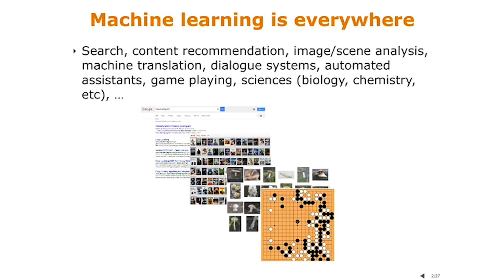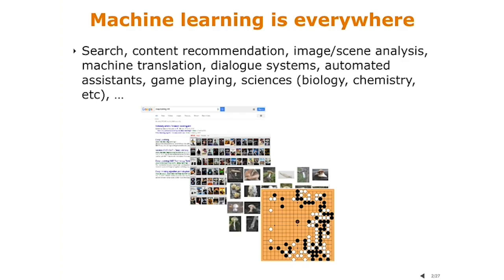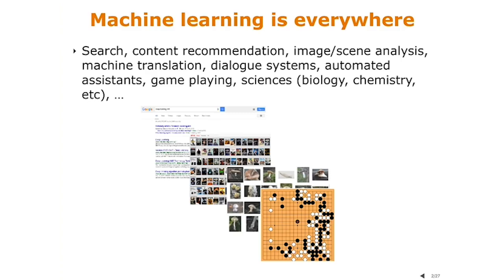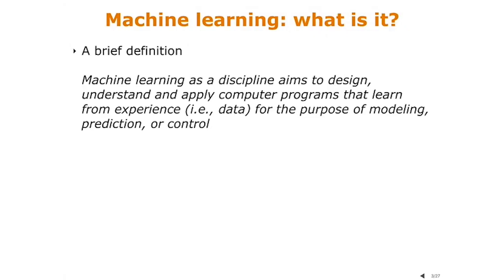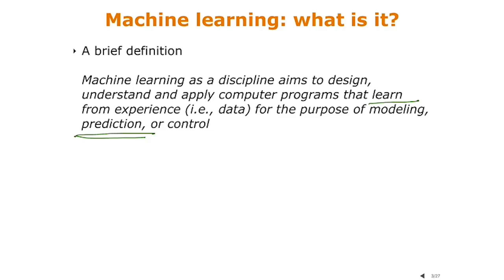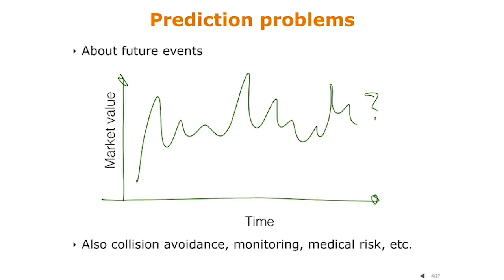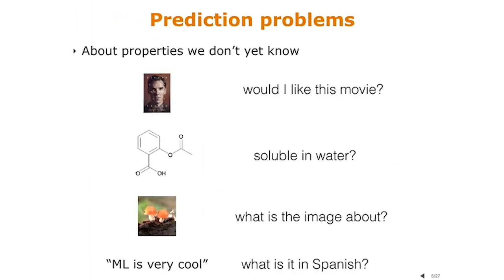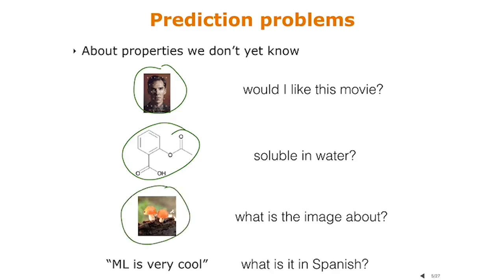Lecture 2 - What is Machine Learning?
Unit 1 :  Linear Classifiers and Generalizations (2 weeks)